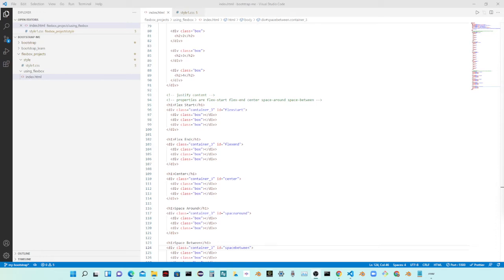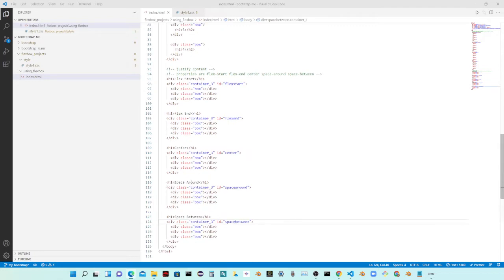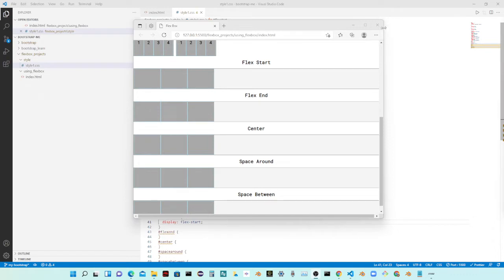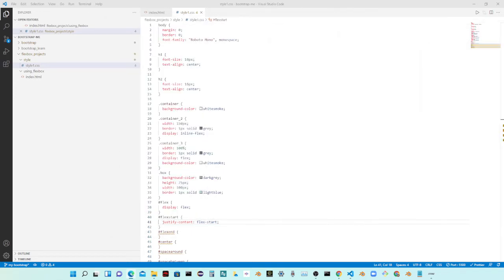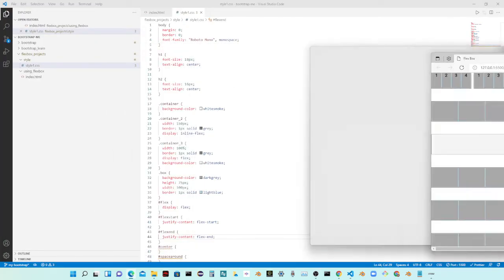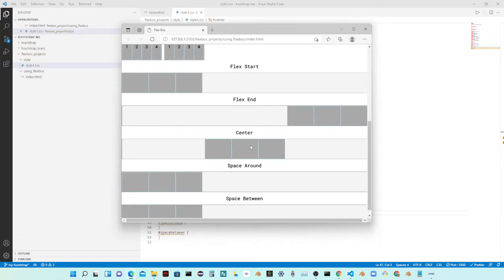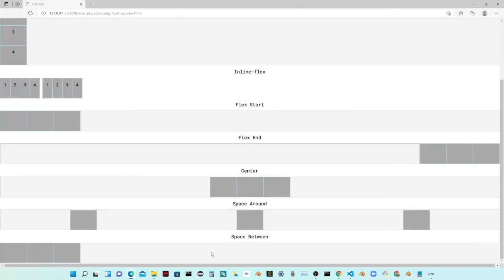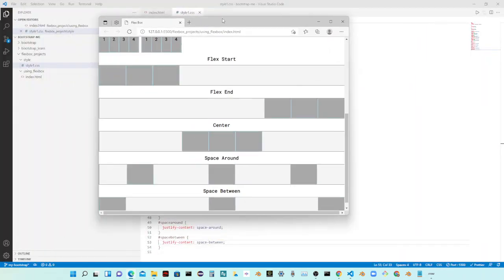How to justify content with flexbox